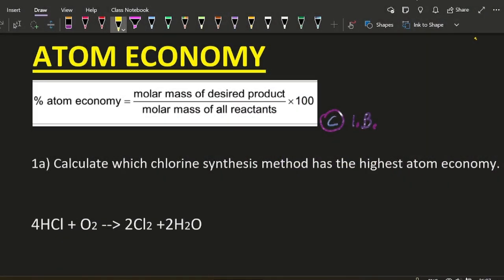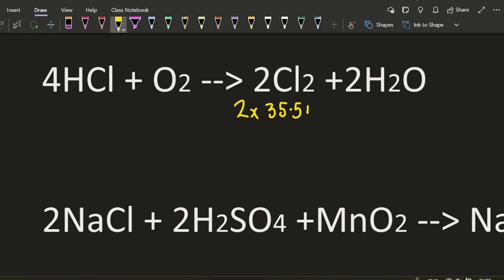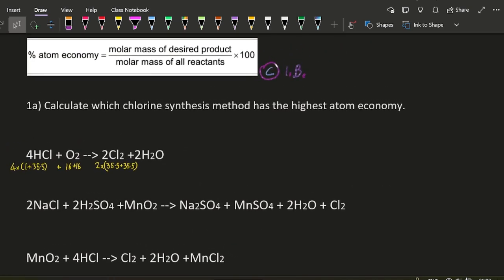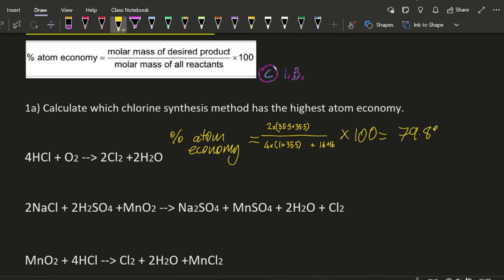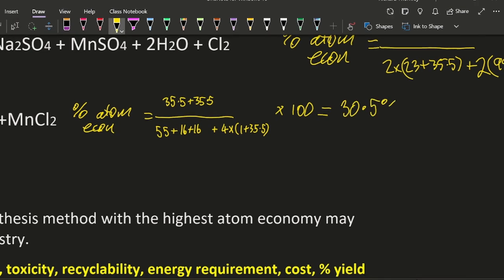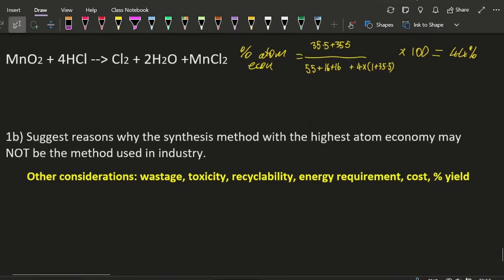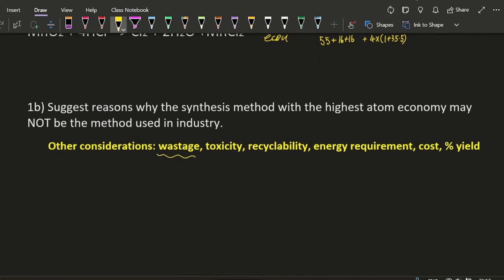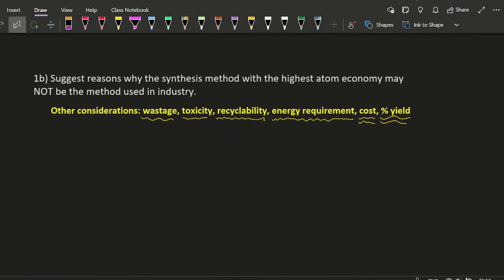R2.1.5 Atom Economy Calculations [SL IB CHEMISTRY]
Take the molar mass of all the products and divide by the total molar mass of the reactants.
This is a measure of how economic a reaction is with matter. Other factors such as reactant costs, energy, yield etc are also important, of course.